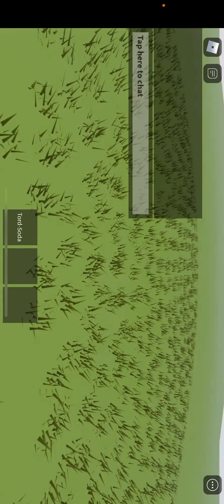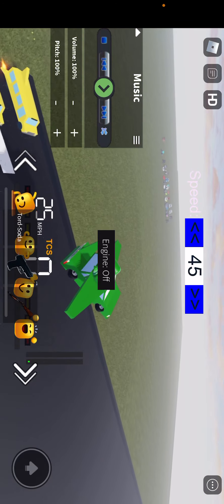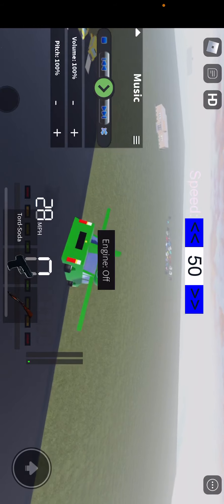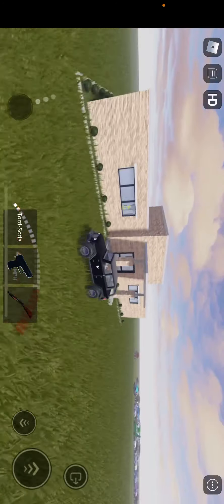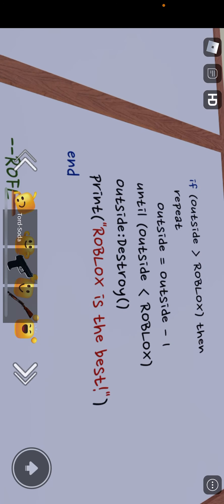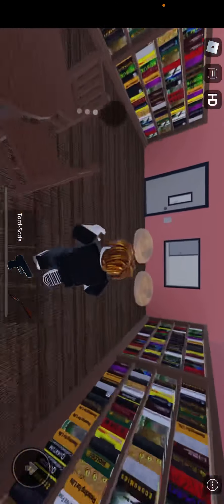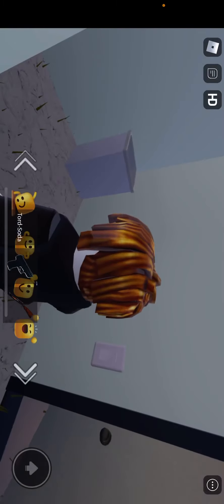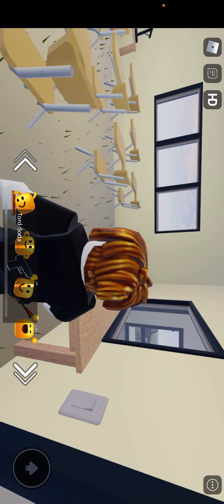Roblox Flying School Bus Simulator BETA Game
Flying school bus is the game on Roblox but it’s fine it’s fine it’s fine it’s fine So much fun so much fun but there are vehicles green flying cars and there’s a school principal office classes books women’s bathroom men’s bathroom and that’s all they’re many cars￼￼